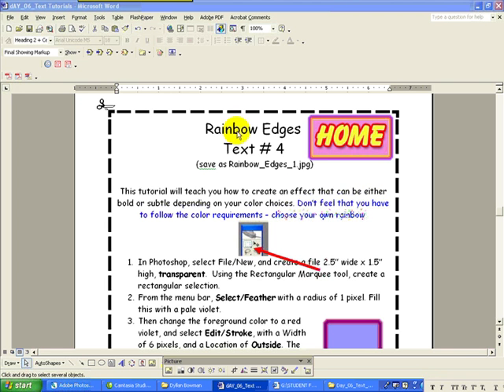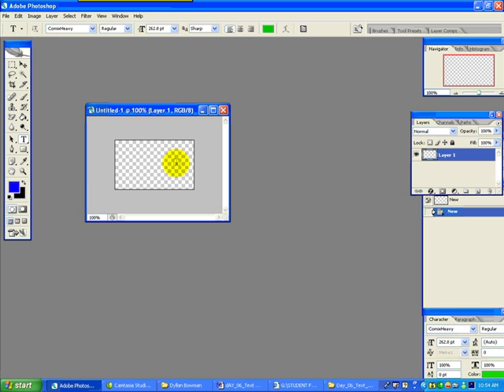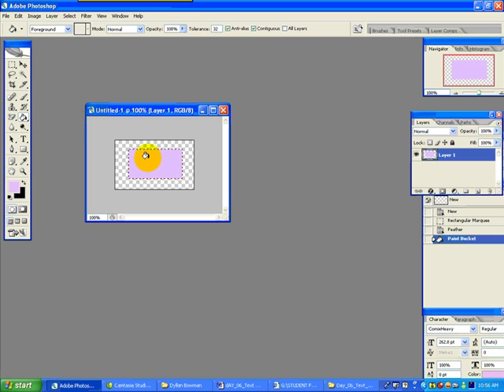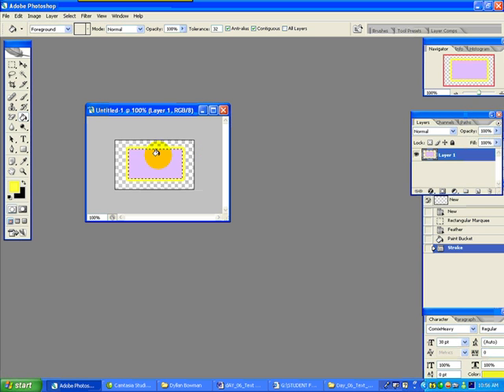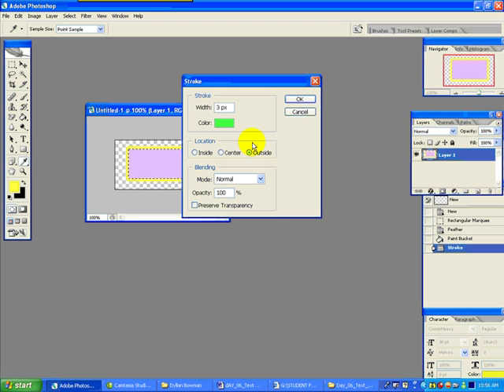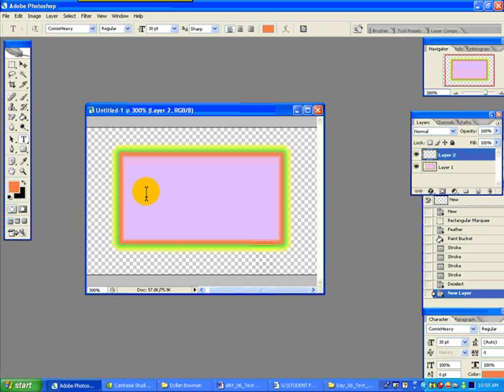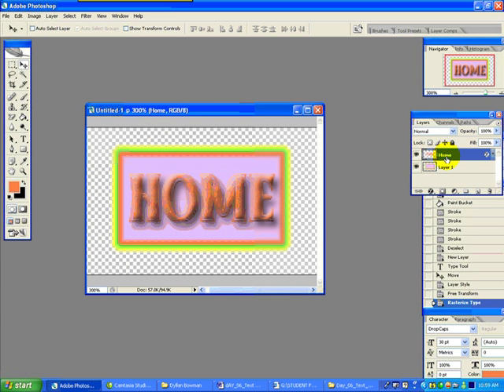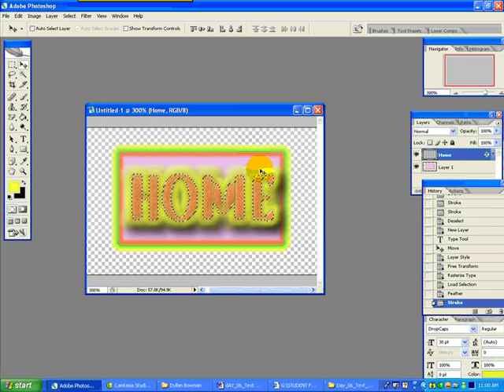04 Rainbow Text